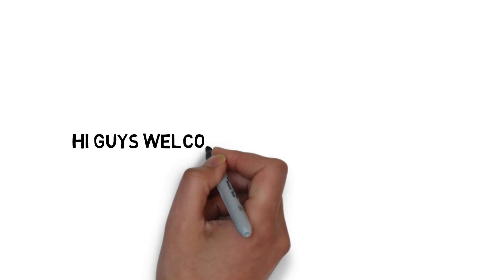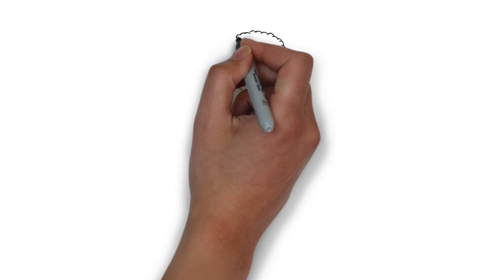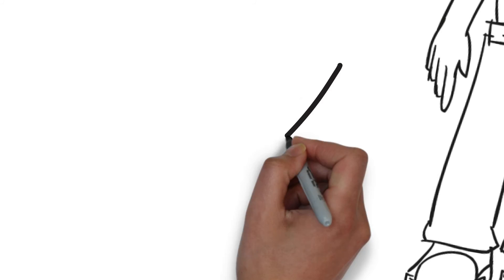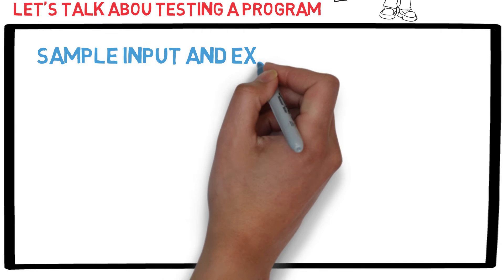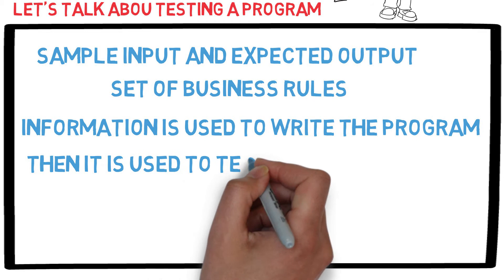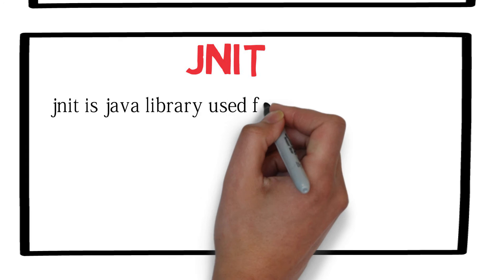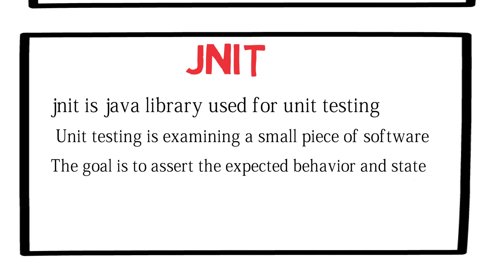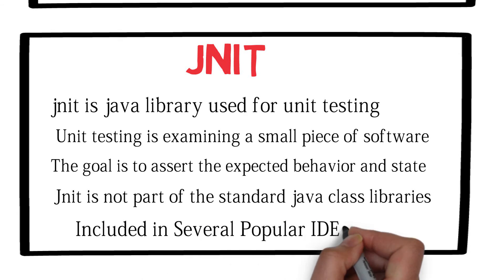Unit Testing Java Application Using JUNIT 01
Unit testing is a critical part of any software development process. JUnit is an open-source testing tool specialized for Java, and it should be part of every Java developer's toolbox. Learn how to integrate JUnit with popular tools and IDEs (Eclipse, NetBeans, IntelliJ, and Maven), and conduct a variety of tests, including exception handling and parameterized tests.

Topics include:

What is JUnit?
Comparing values with assertions
Using JUnit with different Java IDEs
Creating basic unit tests
Testing for exception handling
Creating parameterized tests